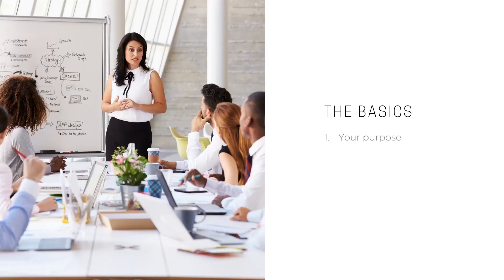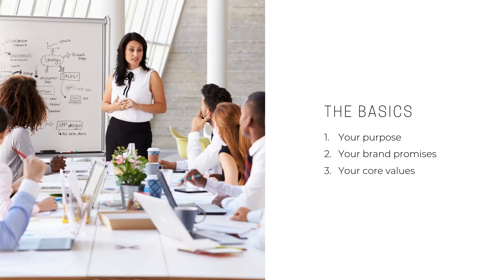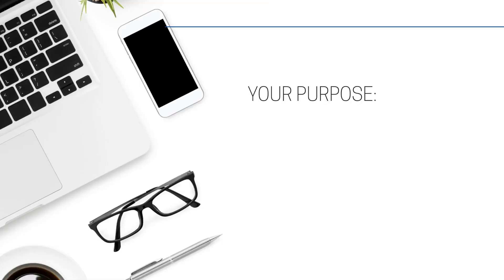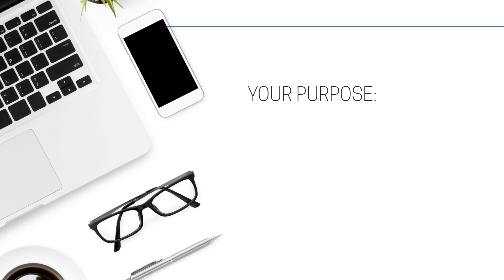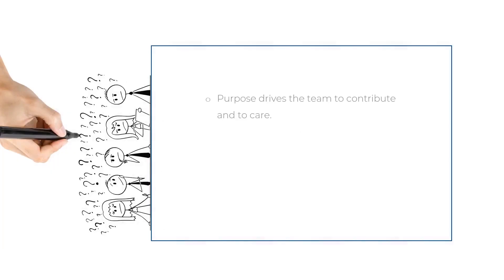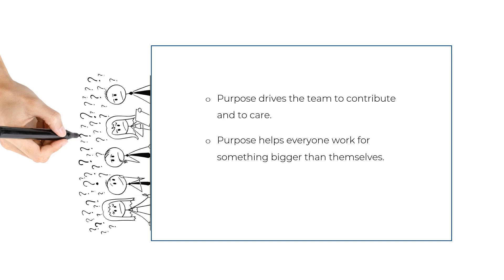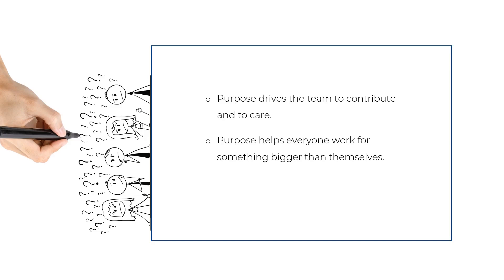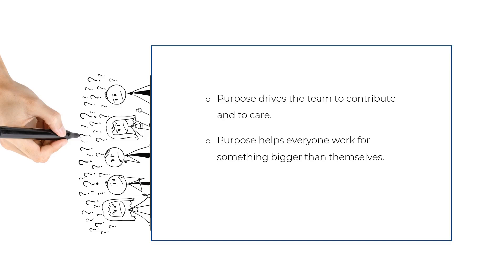Creating a Business Plan: Your Purpose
This video is part of our online leadership course  “How to Create a Business Plan“

► Looking to increase engagement, boost productivity, and develop a high-performing team?

We combine the best of all worlds - engaging courses, expert personalized coaching, and hands-on tools so you’re never stuck dealing with people issues, underperformers, or high turnover again.